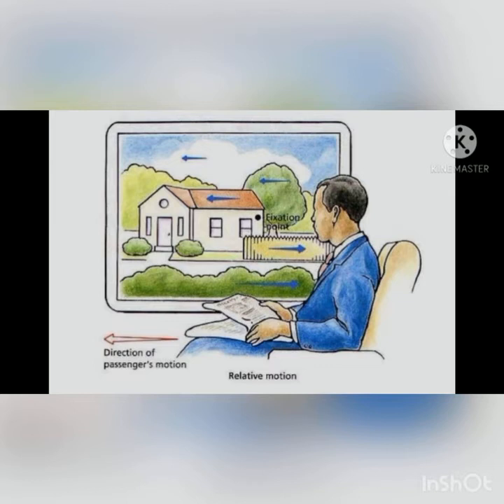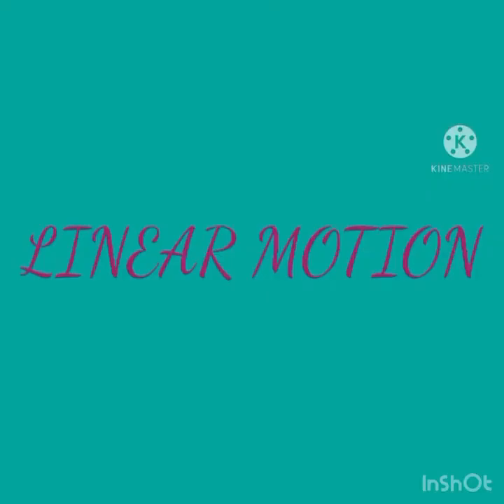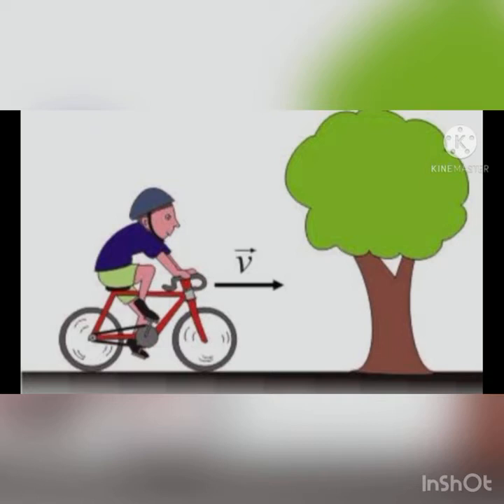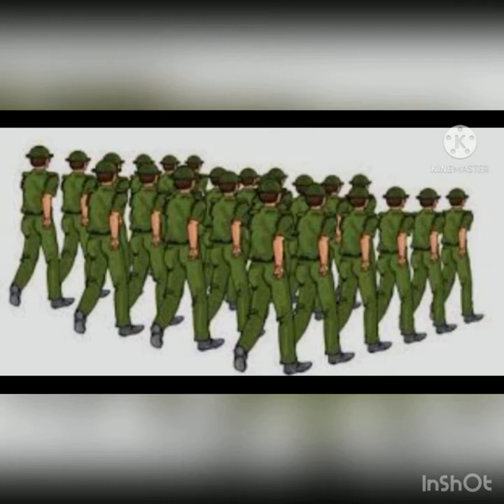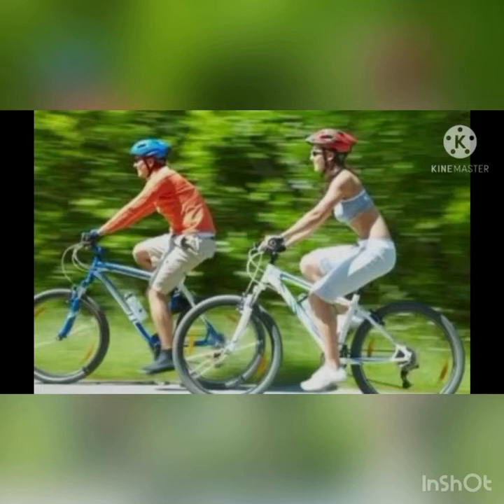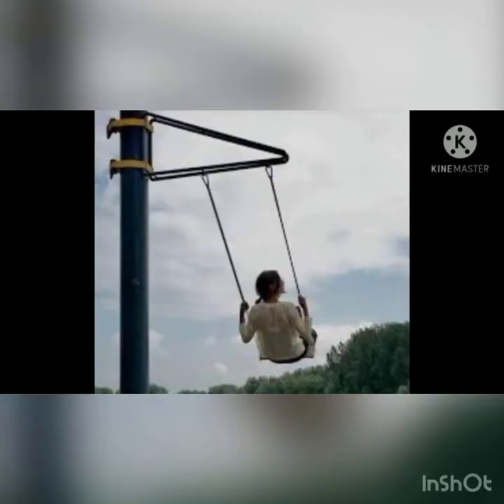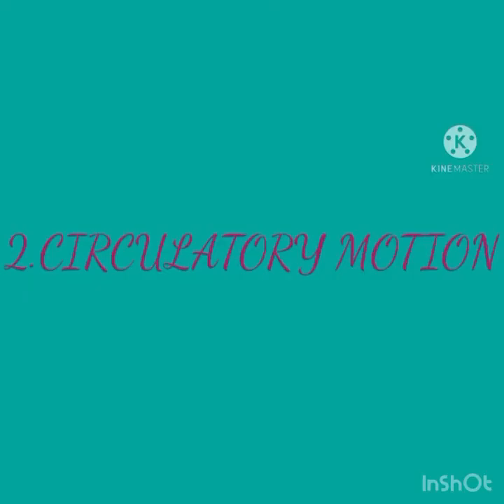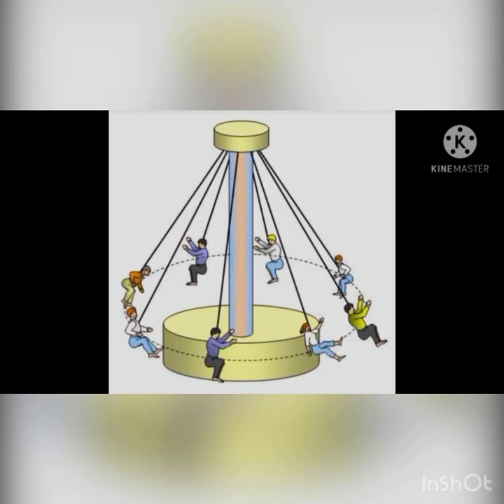Std. 6th - Science - 11.01.2021